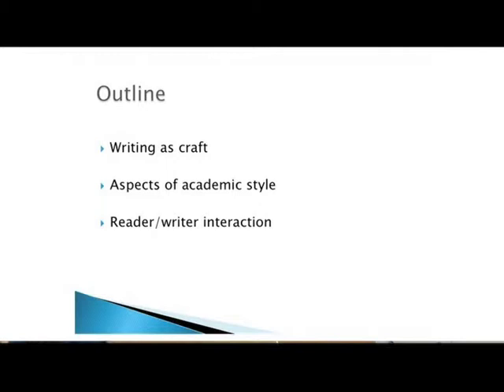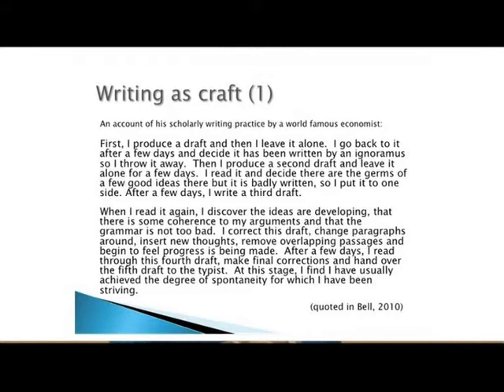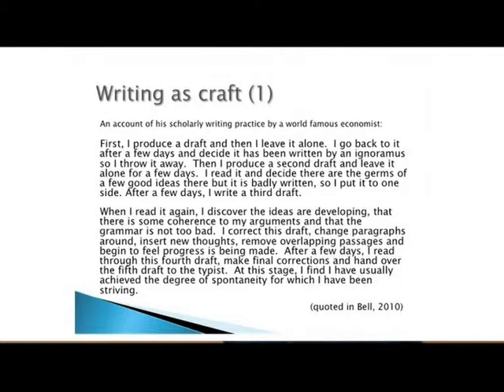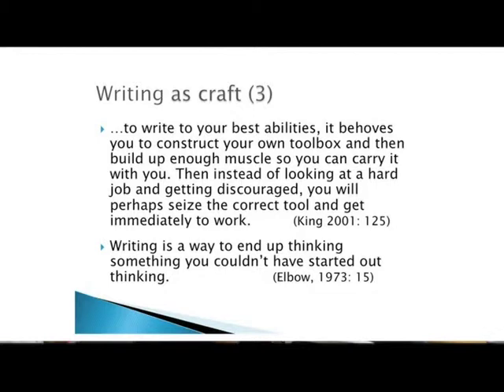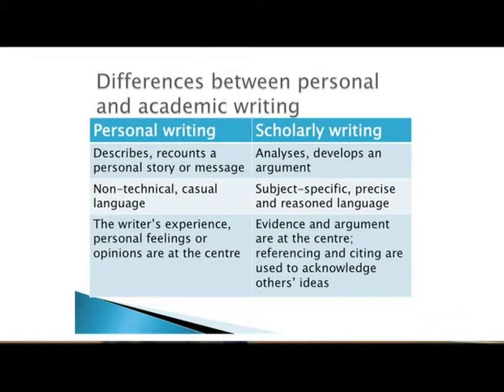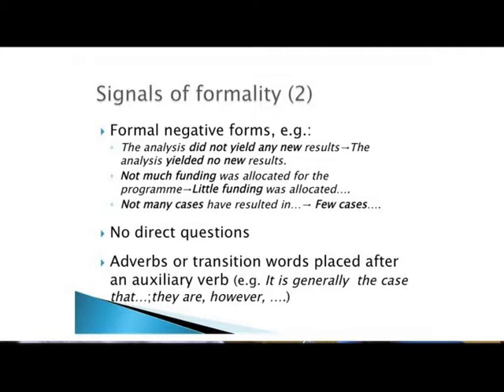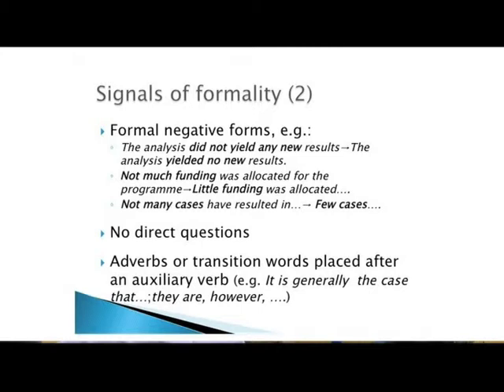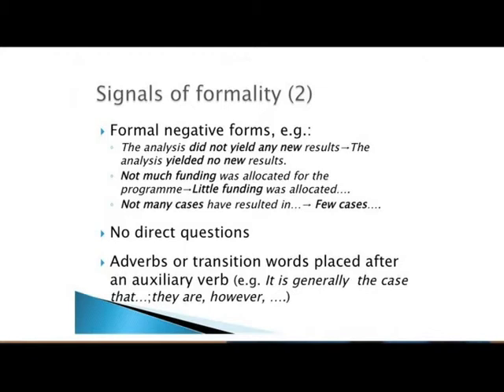Language Usage in Dissertation Writing- Caroline Goodier - PART 1